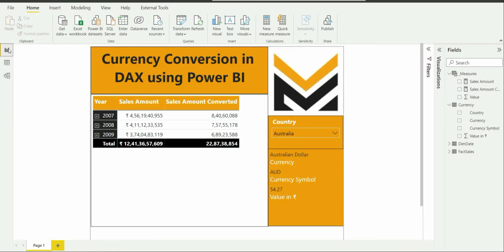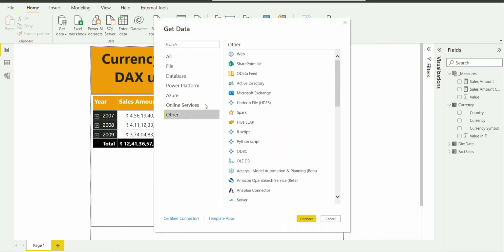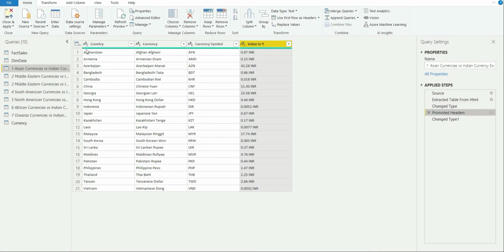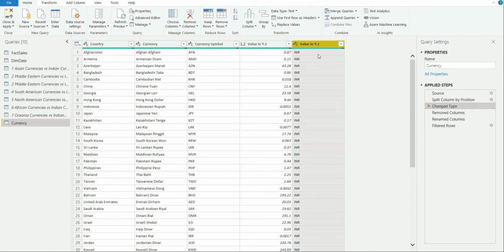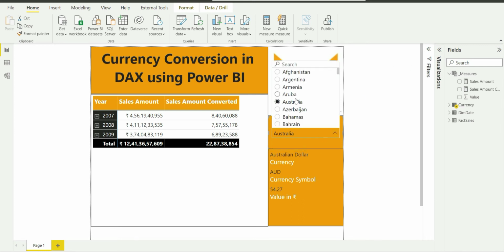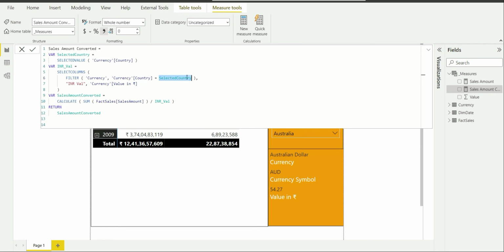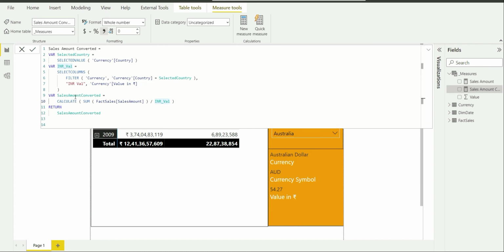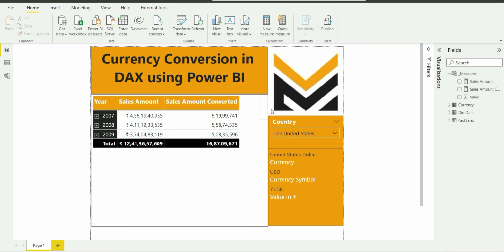Currency Conversion in DAX using Power BI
Hi All,
In this video, I have done currency conversion in DAX using Power BI. The original column is in INR and I have made use of a third table to convert the values in original column to the currency of the selected country. The conversion is dependent on the country you will choose.
The sub-topics include:
- Overview of the data model
- Data cleaning and transformation in Power Query Editor
- Using DAX functions like SelectedValue, SelectColumns and Filter to make measures to do the conversion
- Making visuals and dashboard with the prepared measures and columns